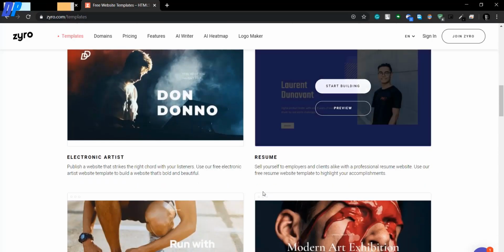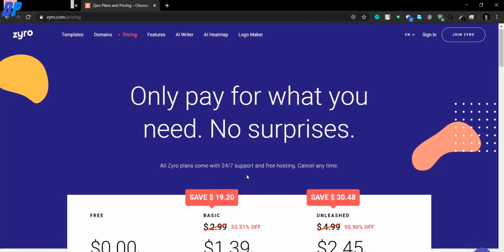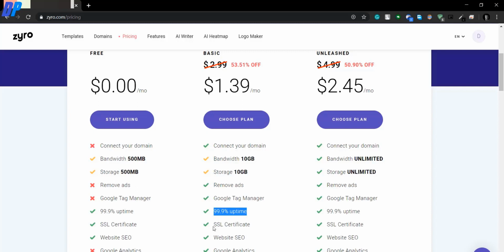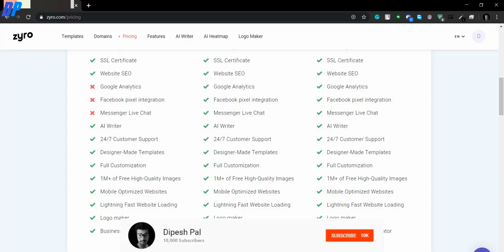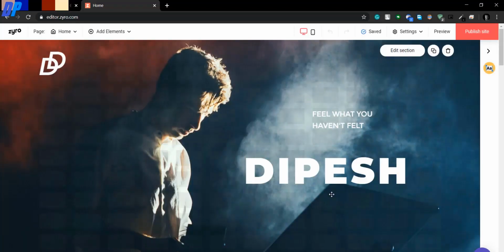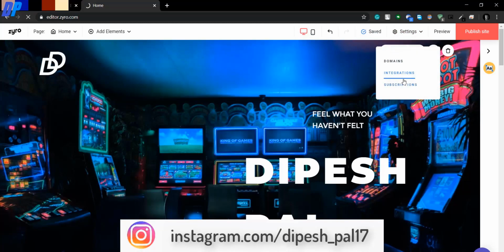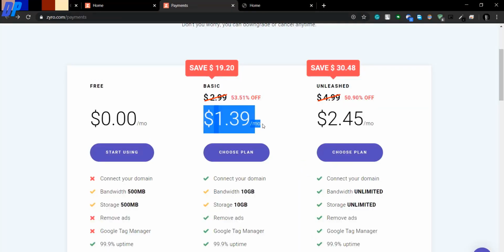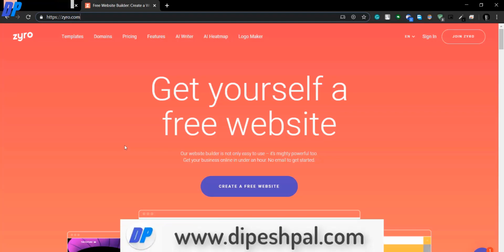What to do in quarantine? Create Website in 10 minutes without any coding | Hosting + Domain | Zyro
Create Website in 10 minutes without any coding | Hosting + Domain | Zyro Website Builder Review

Microphones-
Boya By-M1 Lavalier Condenser Microphone (Flipkart)
(Other Options/Recommended)